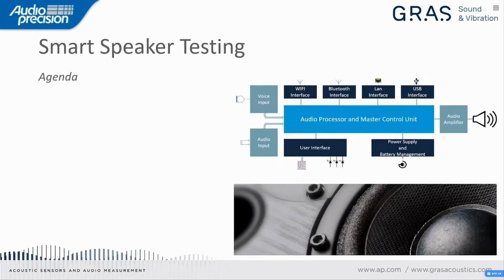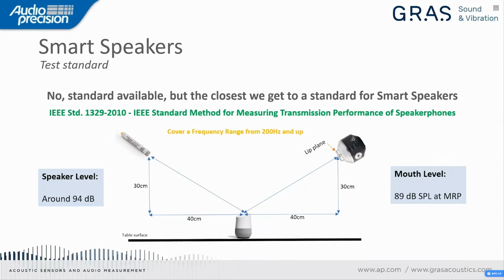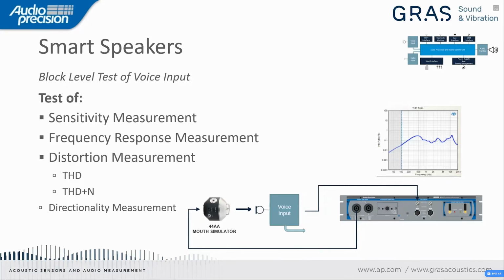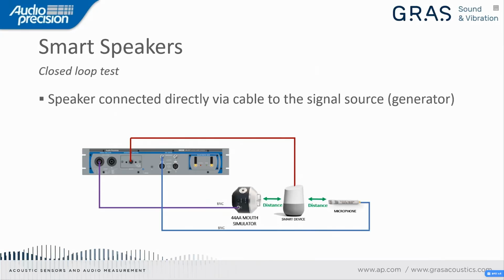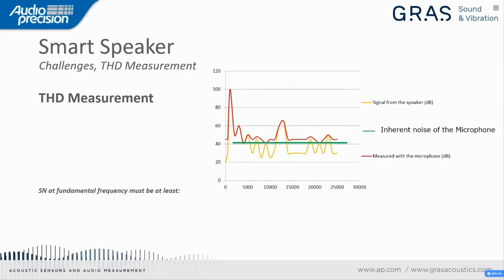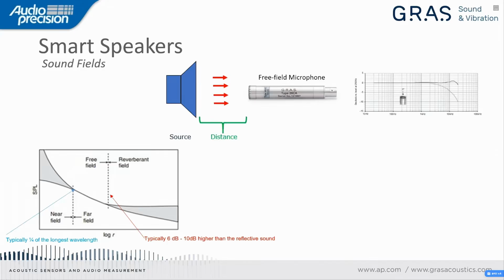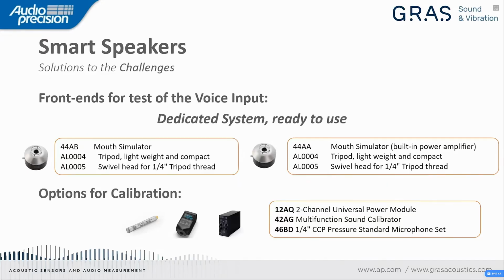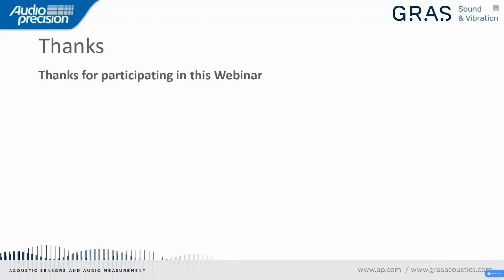2021 스마트 스피커 웨비나 Ole Theilgaard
2021 Smartspeaker Webinar Ole